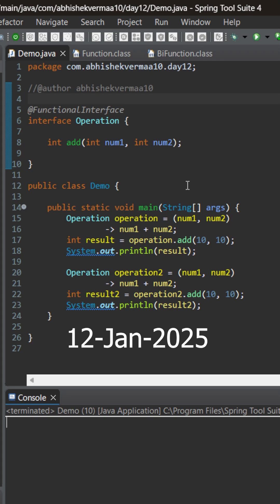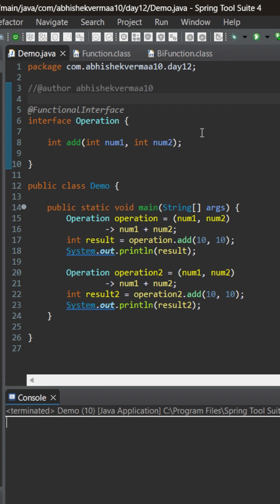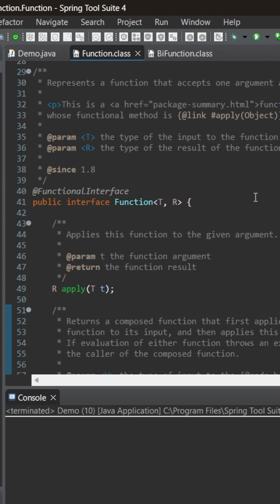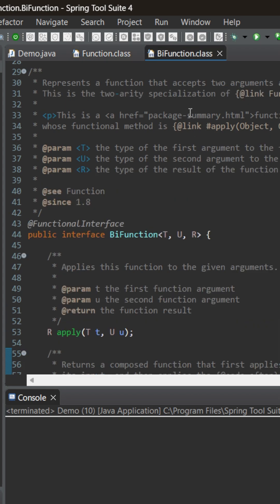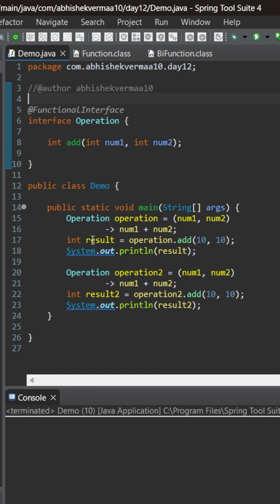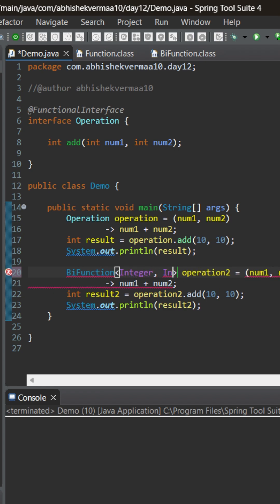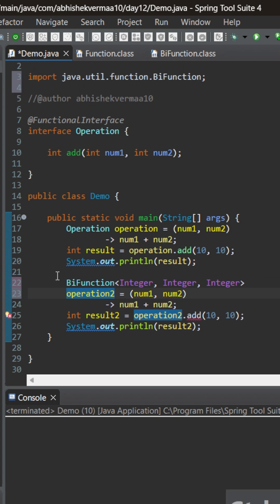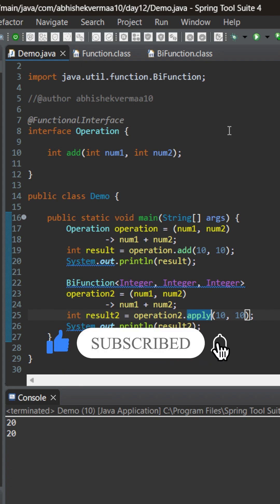Day-12: BiFunction functional interface in Java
In this short we will see how to use BiFunction functional interface in Java.